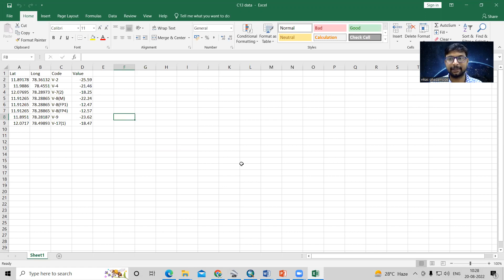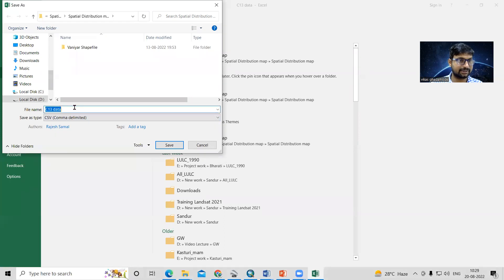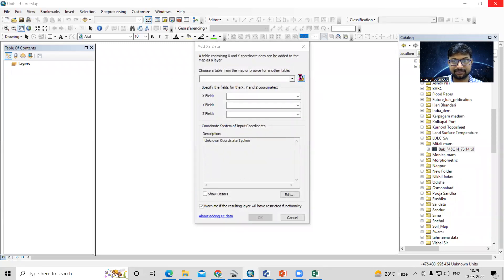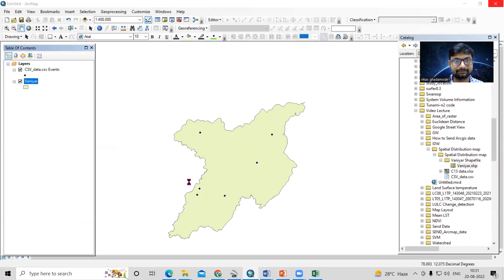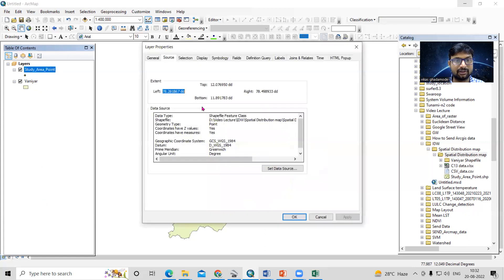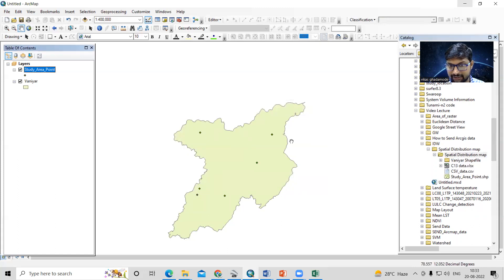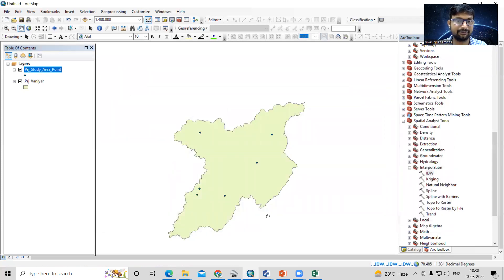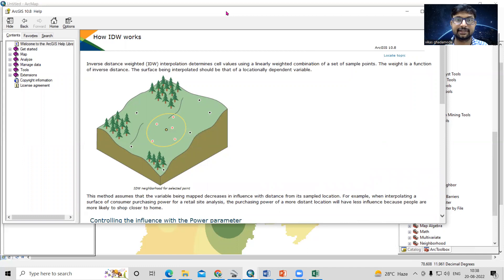Inverse distance weighted (IDW) with Negative Z Value || How to Add excel data to ArcGIS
How to prepare IDW with Negative Value

Tags,
Inverse distance weighted (IDW), interpolation, Add X, Y, Z data, Add CSV file, Project Vector data, Add excel data to ArcGIS, Interpolation with negative value